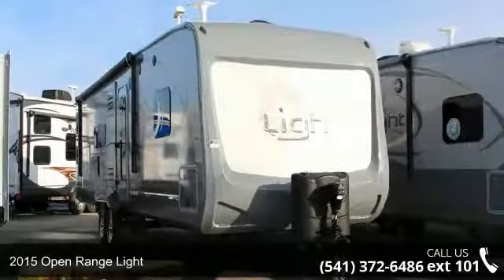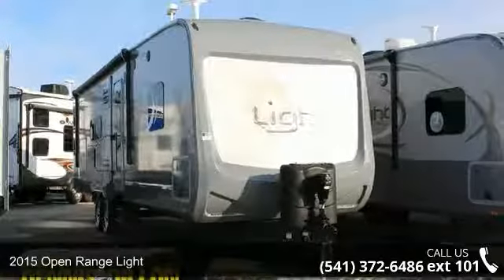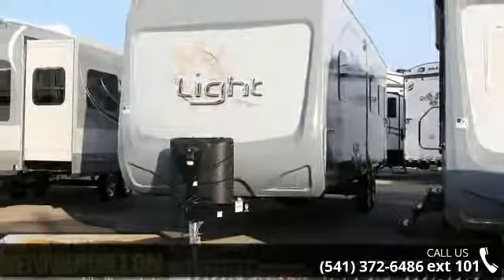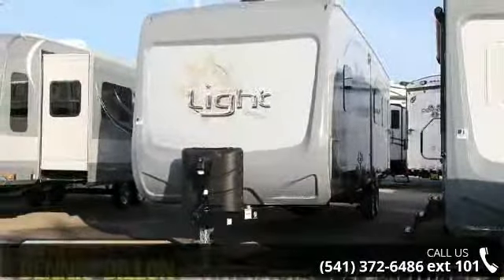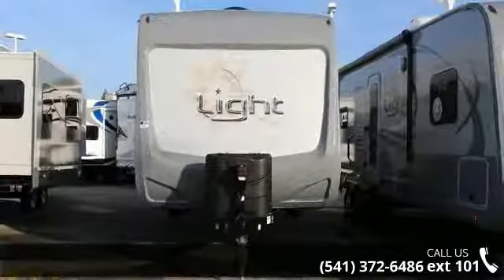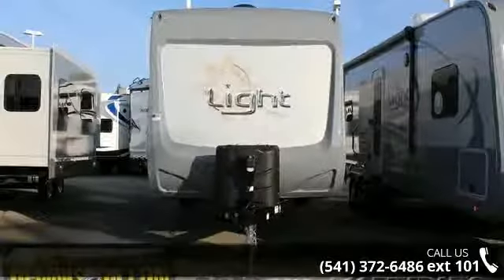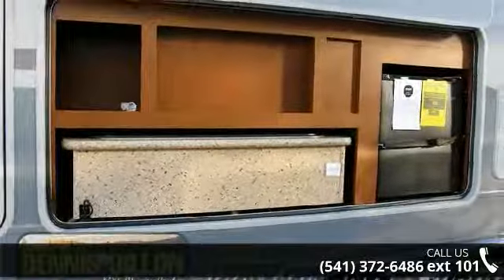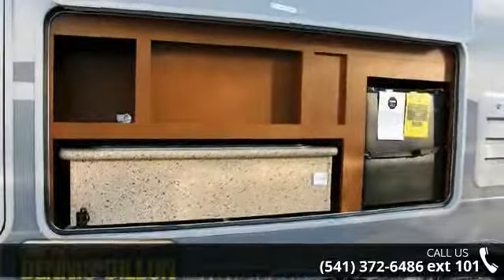2015 Open Range Light - Dennis Dillon RV & Marine Center...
Description: 2015 Open Range Light 272RLS Four Seasons Protection Package -R-38 Insulation in Roof Floor -R-9 Insulation in Sidewall -Atwood&reg; High Performance Furnace -Heated and Enclosed Underbelly -Double Insulated Baggage Doors -Heated Storage Area (FW Only) -Digital Thermostat -Insulated Slide Floors -Heated Enclosed Dump Valves Executive Package -Flat Screen TV in Living Room -12v CD/DVD Player w/Bluetooth&reg; -Soundbar in Living Room -USB/12v Charging Port -Multi-Port Satellite Hook-Up -Digital TV Antenna w/Booster -6 Gal. Gas/Electric Water Heater -Power Awning w/LED Awning Light -Concealed Hinges -Western Aspen Cabinet Doors -LED Lighting in Ceiling -Crown Molding -Wired and Framed for 2nd A/C -Full View Vented Entrance Door -Frameless Windows -Bedroom Speakers Standard Features -1/2 TON TOWABLE -50 Amp Electrical Service -Accu-Slide 4 Corner Compression Slide System -Heated Encl... read more